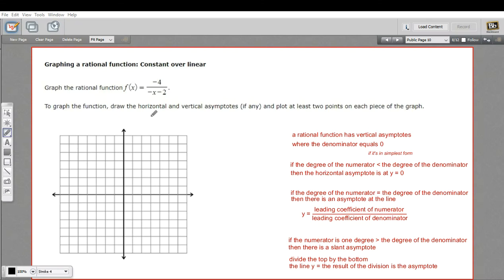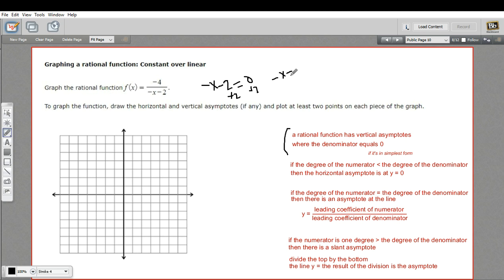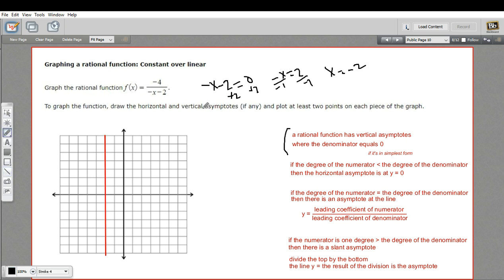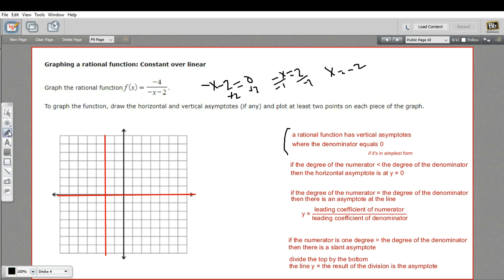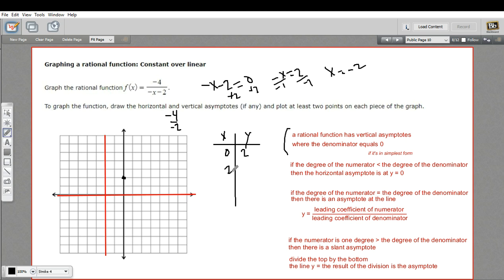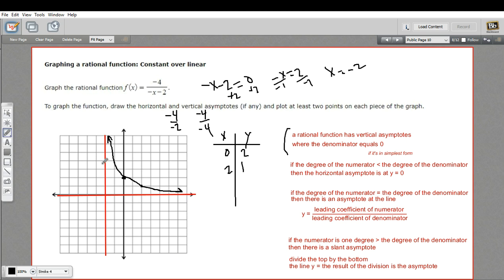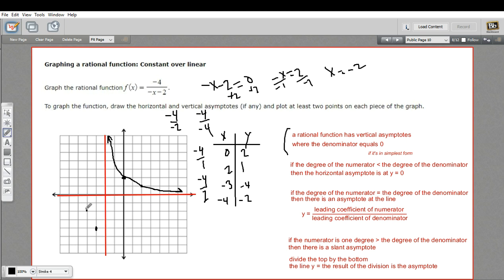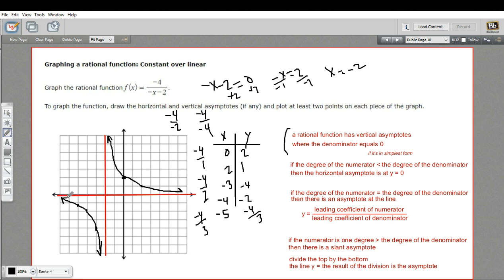Graphing a rational function - constant over linear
How to graph a constant over linear rational function